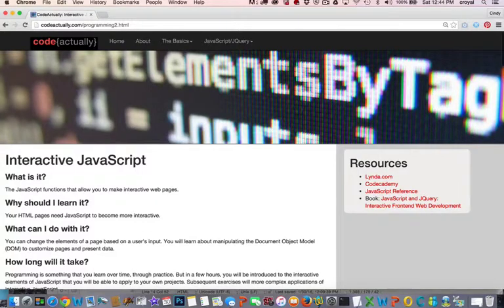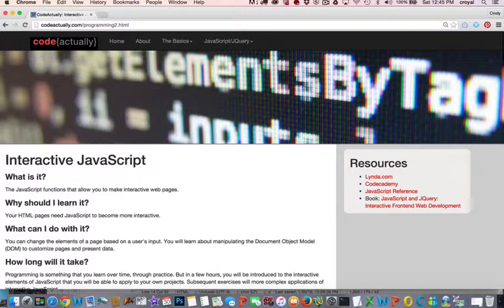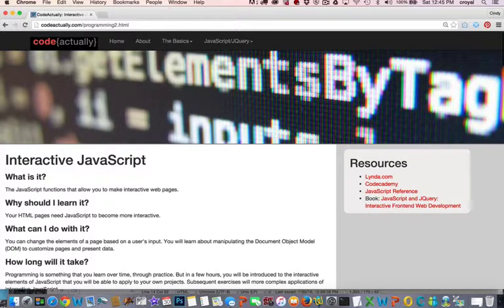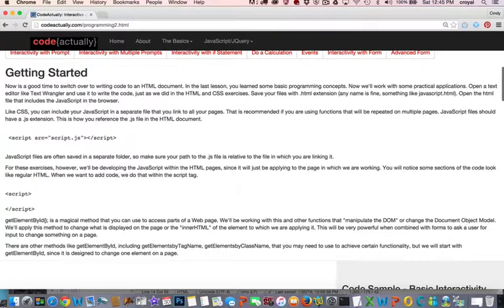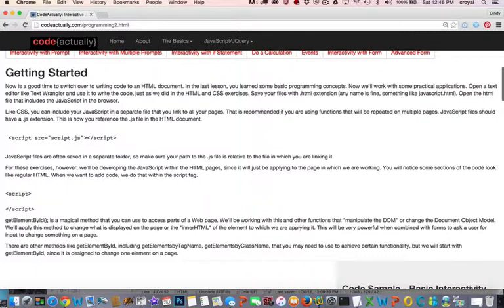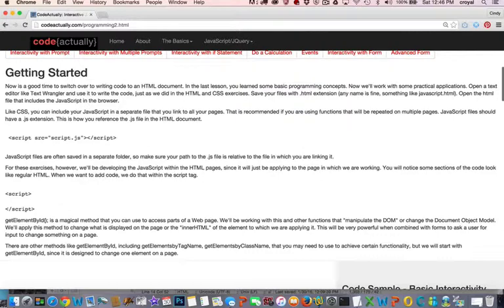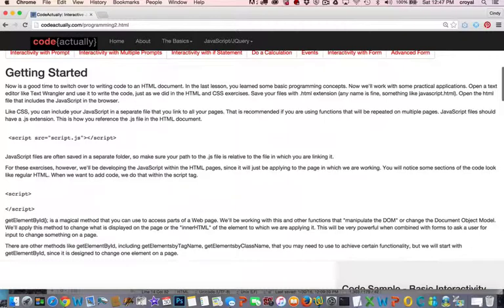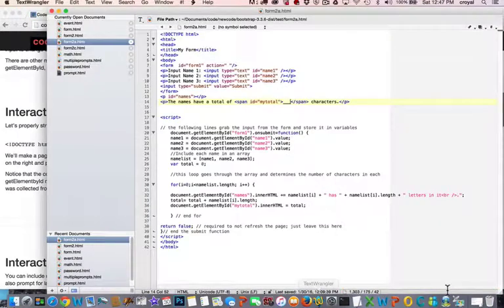Interactive Javascript - Getting Started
Interactive Javascript - Getting Started; CodeActually.com